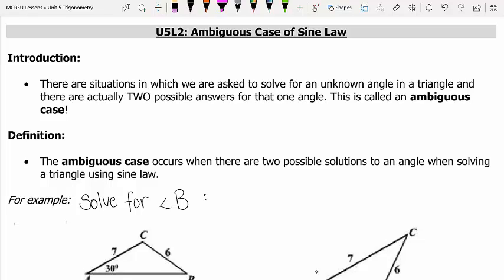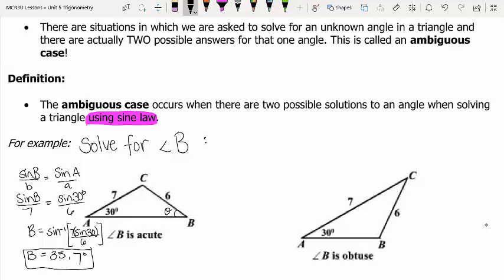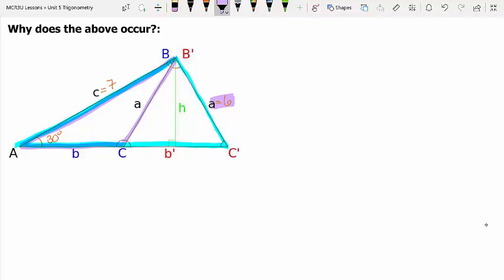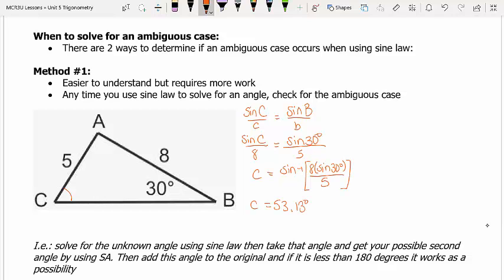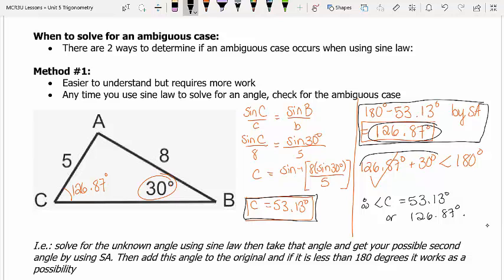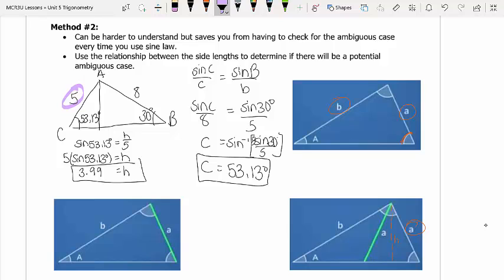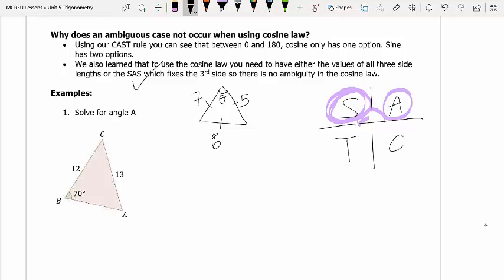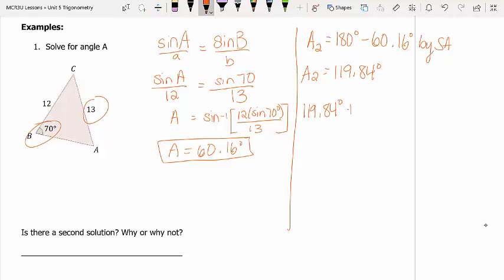U5L2 Ambiguous case of the Sine Law video